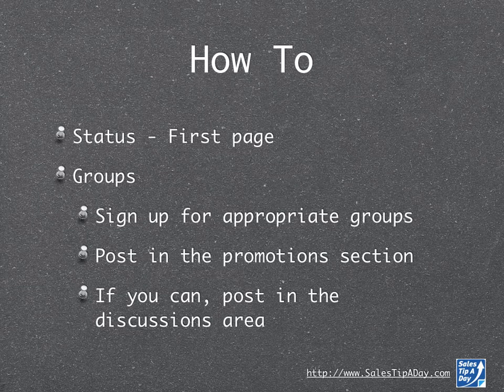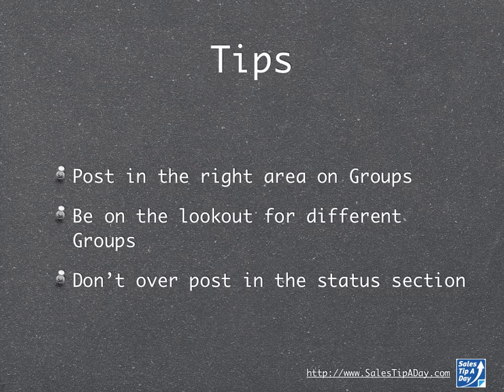30 Best Ways to Promote Your Website or Blog - #19 Linked In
Here is the 19th of 30 videos that will show you different ways to market your website or blog.

The 19th video is based around Linked In and how to use them to promote your site.

Linked In can be used to drive qualified traffic to your site.

For the 25 Must Have Sales and Marketing Tips, go